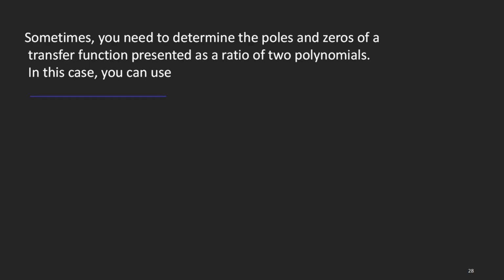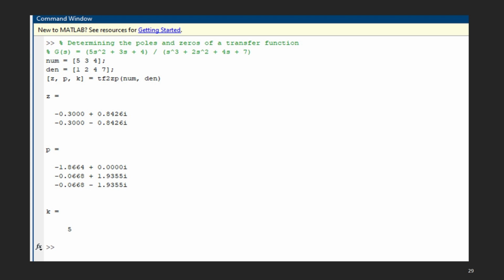MATLAB: How to Input and Display Transfer Functions + Step Response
In this video, we'll walk you through how to input and display transfer functions in MATLAB. Learn the step-by-step process for defining numerators and denominators, multiplying polynomials using the conv command, and displaying transfer functions with printsys. We'll also show you how to find poles and zeros of a transfer function with the tf2zp command, and how to visualize system responses with a step input. If you're looking to improve your MATLAB skills for control systems and dynamic analysis, this video is for you!